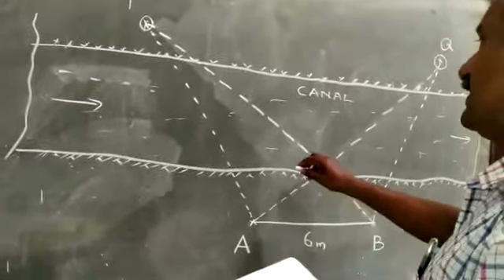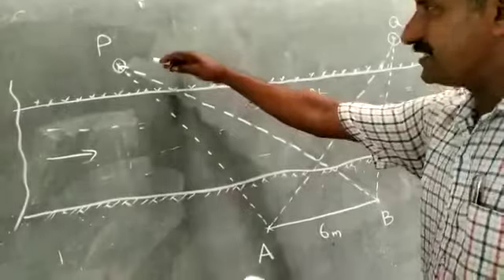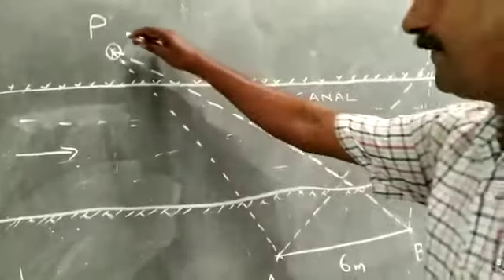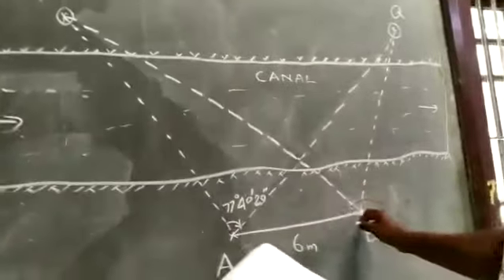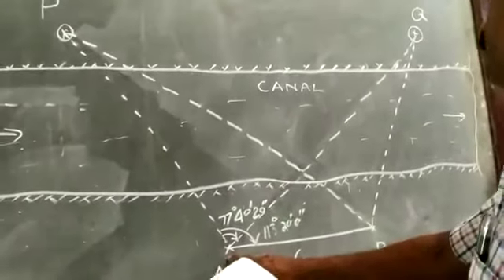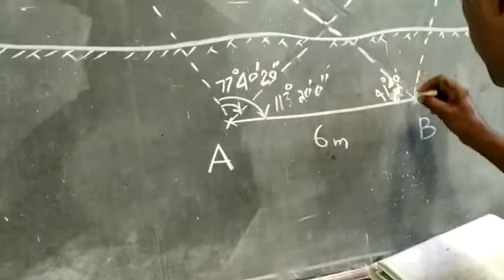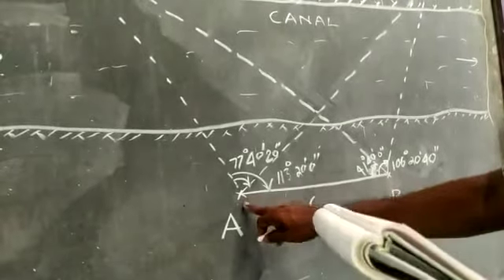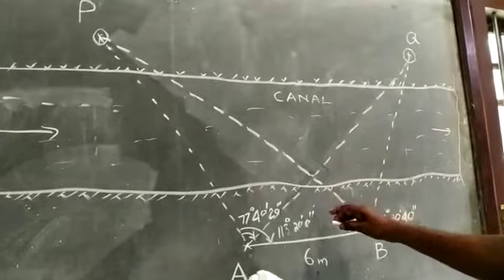Distance between inaccesible points class